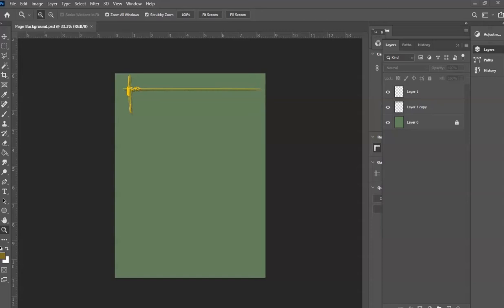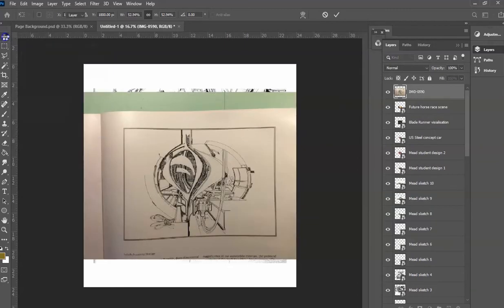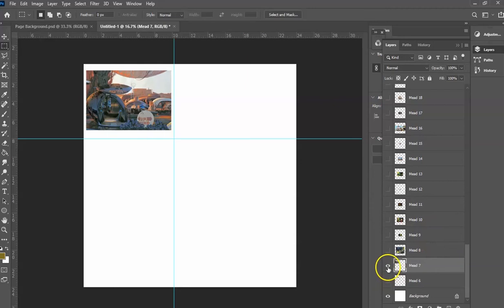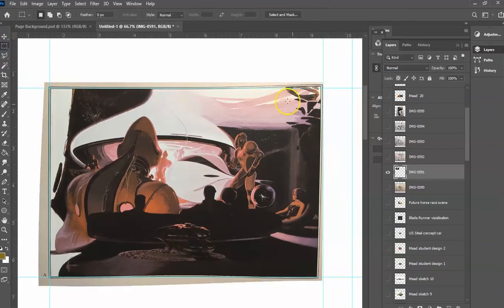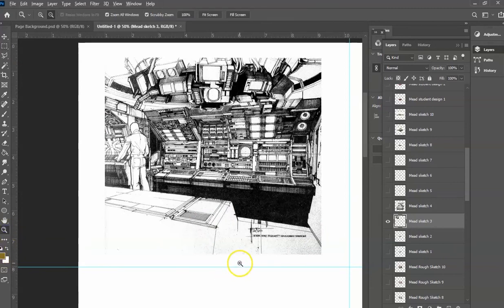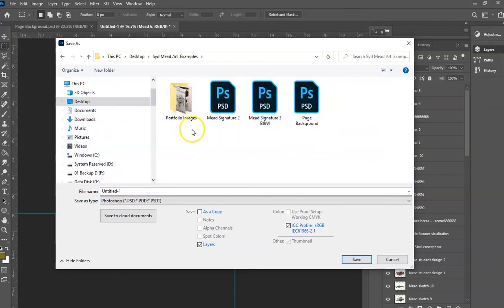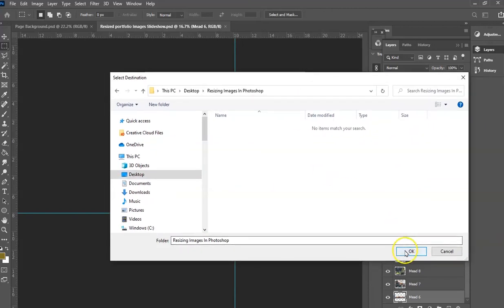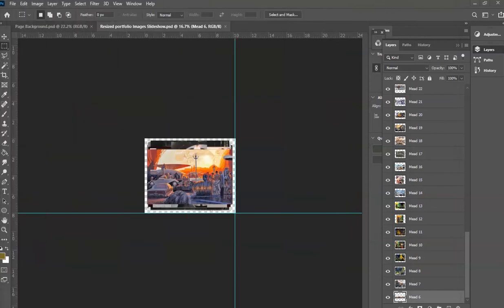Portfolio Resizing Images In Photoshop